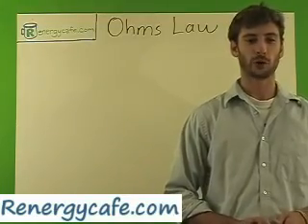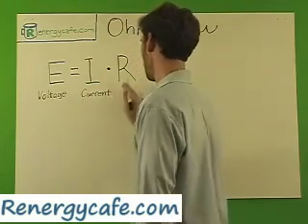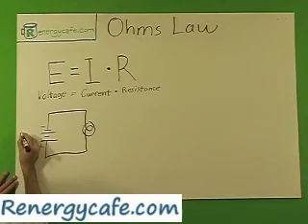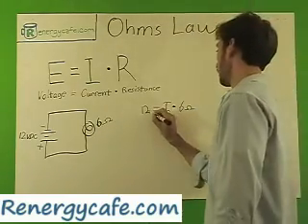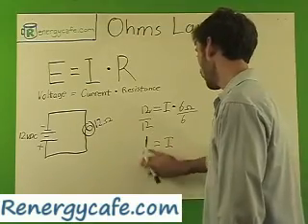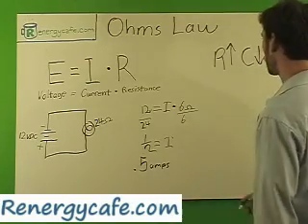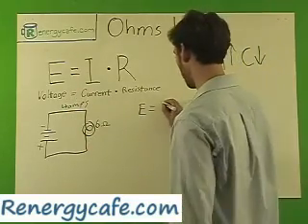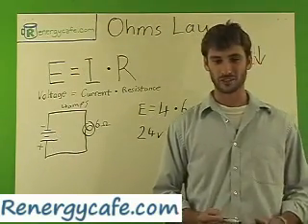Ohms Law and renewable energy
The learning center at renergy café.com has a video electronic principles course covering the basics of electricity so the visitors better understand the way certain renewable energies work.  Ohms law is what connects voltage, current and resistance to each other.  Ohms law states I=E*R.  Depending on whether the circuit is series or parallel you can apply ohms law to determine volts, amps, ohms.
The ultimate goal is to educate people about alternative and clean alternative renewable energy and their potential.  Through educating the viewer, they will better be able to understand the workings of renewable energies.  Many electrolysis videos get in depth with voltage, current, resistance, and ohms law.